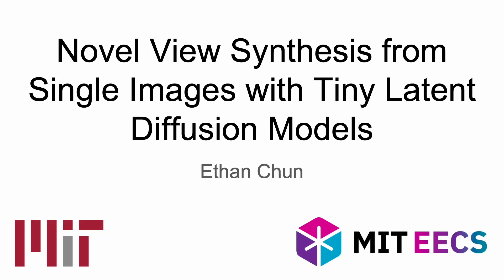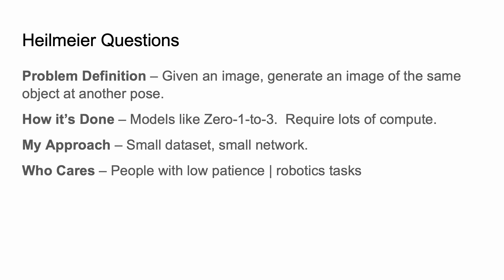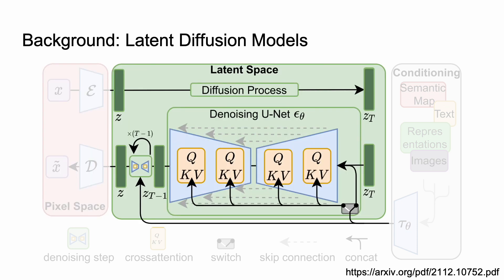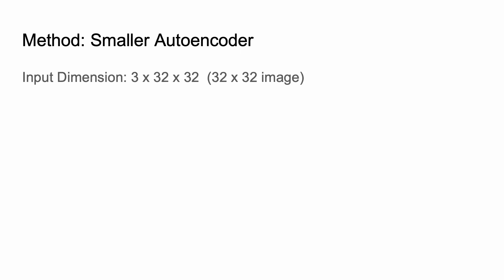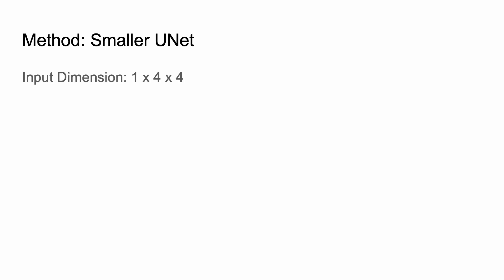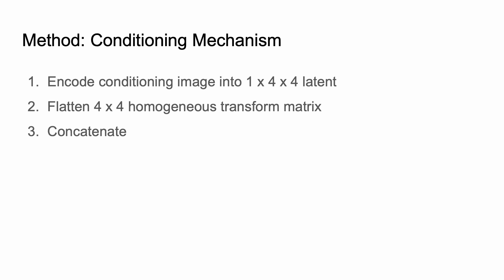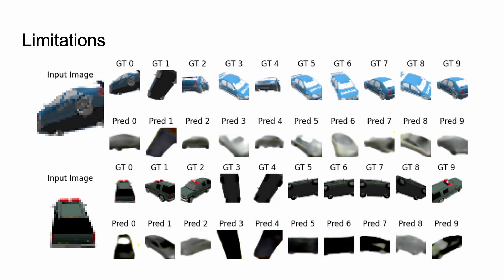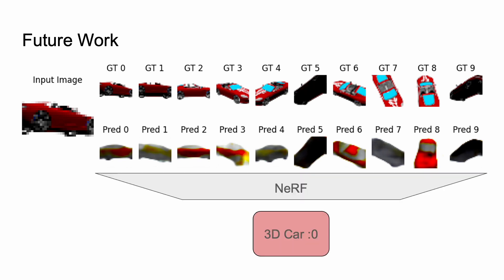Novel View Synthesis from Single Images with Tiny Latent Diffusion Models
This is my final project for Vincent Sitzmann's course on Inverse Graphics at MIT  We built a tiny latent diffusion model for novel view synthesis.

Abstract -- Diffusion models show great potential to improve scene understanding in robotics applications. However, the computational cost of training and deploying state of the art models hinders their use in the real times settings found across robotics. We recognize that the fundamental goals of current diffusion models and robotics are misaligned; while the former focuses on image quality, robotic applications prioritize efficiency. To bridge this gap, we present a scaled down version of the popular Latent Diffusion Model, trained on the SRNCars dataset. Inspired by work on novel view synthesis with latent diffusion models, we add image and pose conditioning, allowing for the generation of novel views of unseen objects from a single input image. Our model reduces the number of trainable parameters from 860 million in state of the art models to less than 1.7 million parameters and trains in less than four hours on a consumer GPU. We demonstrate sweeps of novel views conditioned on a single input and offer commentary on how large diffusion models may be simplified for use in robotics applications.

This work is inspired by Liu and collegues' Zero-1-to-3: Zero-shot One Image to 3D Object and Rombach et al.'s work on latent diffusion models.  The dataset is from Sitzmann's Scene Representation Networks.